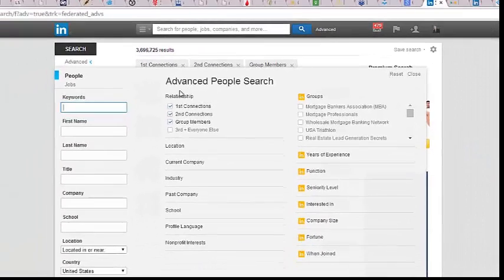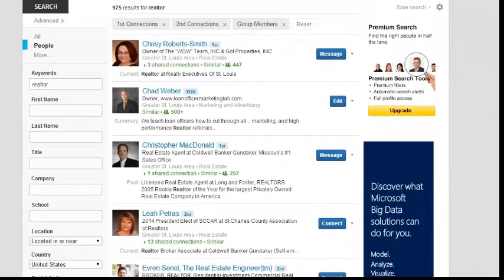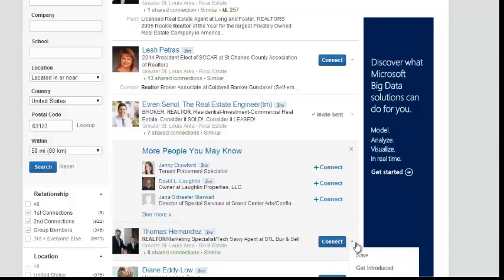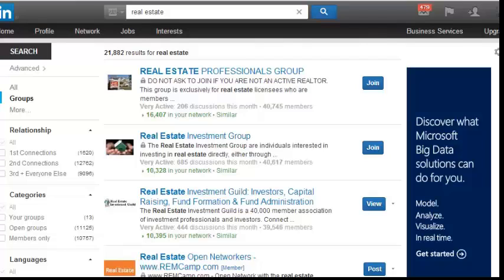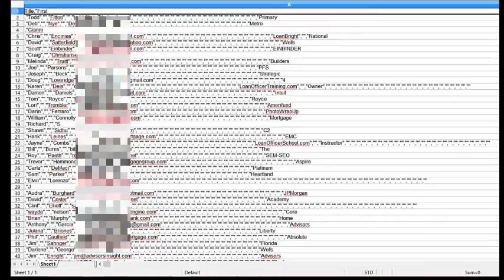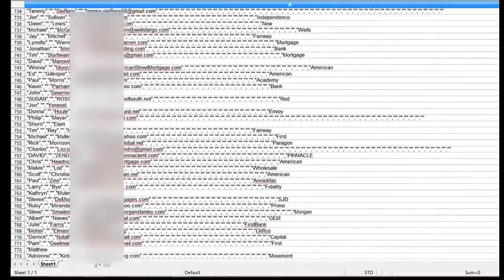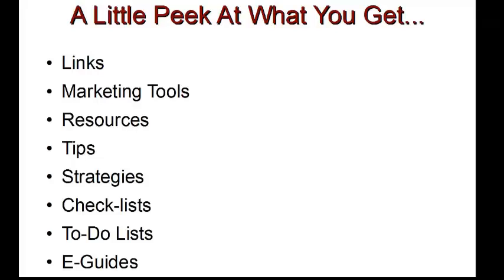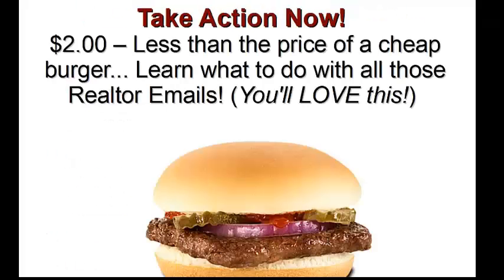Mortgage Marketing Hacks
provides loan officers with quick, simple marketing solutions (Hacks) that can be learned in minutes. Each Hack is just 10 - 15 minutes to complete on average, and allows loan officers to make weekly improvements to their mortgage marketing.

Mortgage Marketing Hacks covers everything from Google, real estate agent referrals, lead generation, SEO, websites, landing pages, ad-copy, classified ads, FSBO marketing, and more.